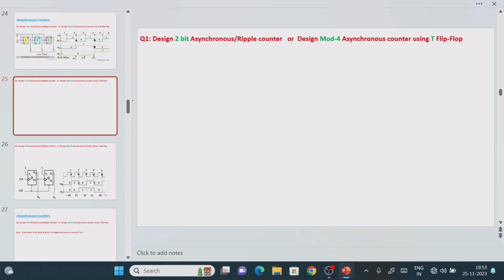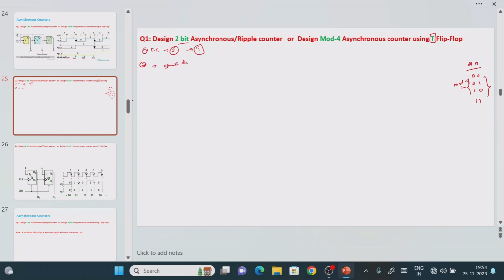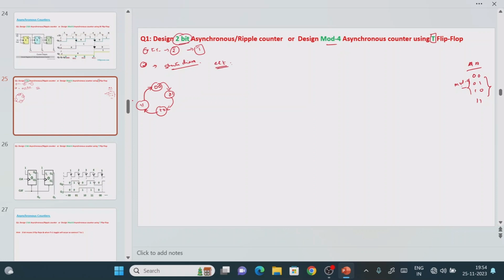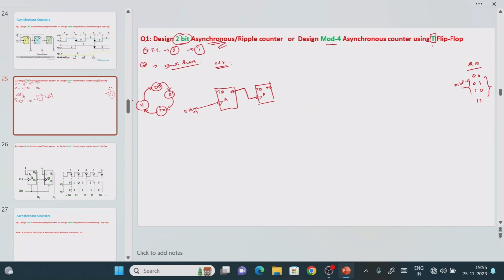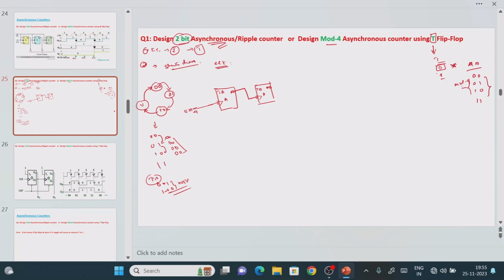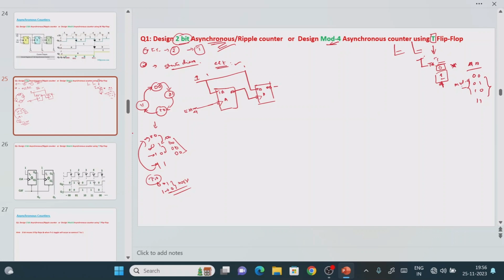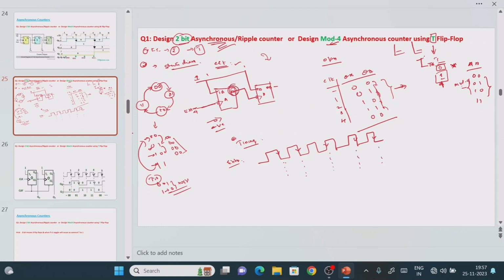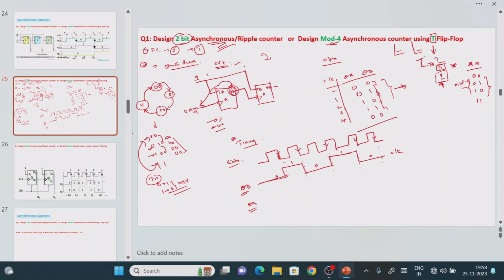Design 2 bit asynchronous or Ripple counter using T Flip-Flop | Mod 4 asynchronous counter using T